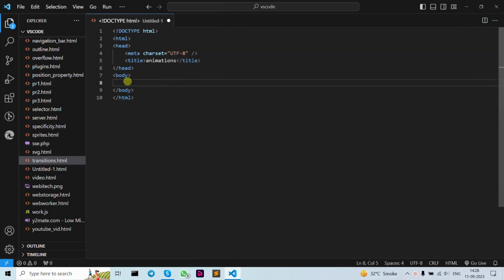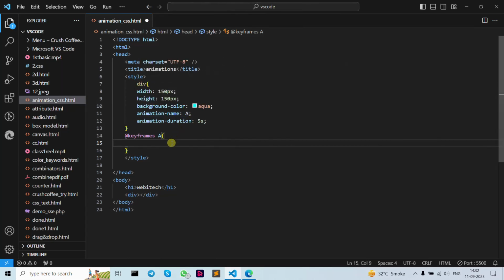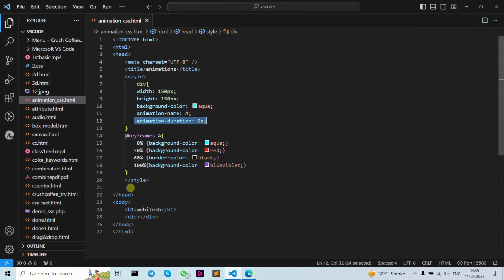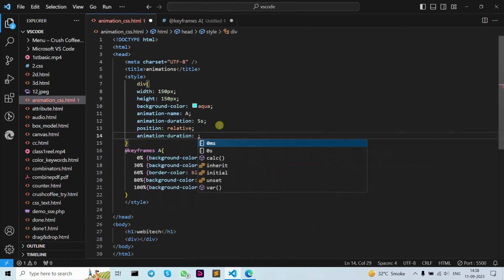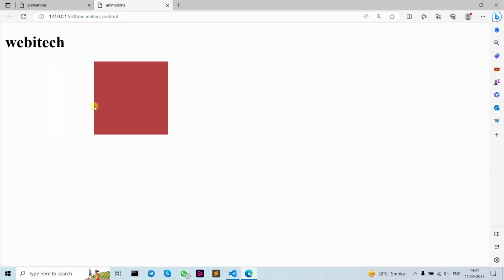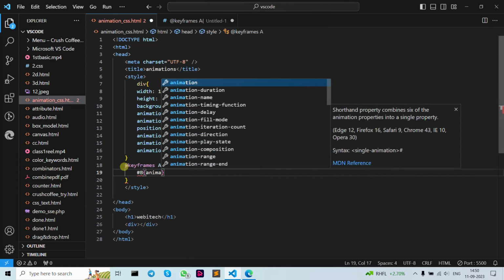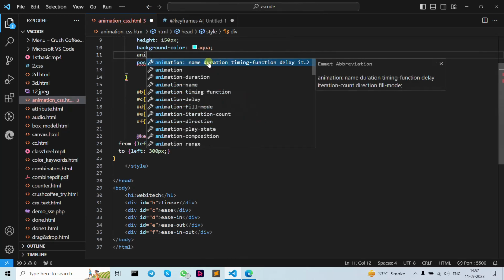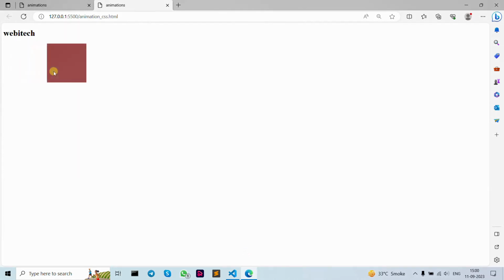How to Create Stunning Animations with CSS Keyframes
In this tutorial, you'll learn how to use CSS animations and keyframes to create engaging and dynamic web experiences. CSS animations allow you to bring elements to life by transitioning them smoothly between different states. The keyframes rule is essential in defining these animations, specifying the styles the element will have at certain times.

We’ll start by introducing the basics of CSS animations, including how to use the animation shorthand property to set the duration, timing function, and iteration count of your animations. You’ll learn how to create simple animations by transitioning properties like opacity, transform, and color.

Next, we’ll dive into CSS keyframes, which allow you to define complex animations by specifying the exact styles at different stages of the animation timeline. We’ll cover how to create both simple and multi-step animations, ensuring that you understand how to control the flow and pacing of your animations.

Through practical examples, you’ll see how to apply these techniques to various elements on your web pages, from animating text and images to creating more intricate effects like looping animations and interactive hover states.

By the end of this tutorial, you'll have the knowledge to use CSS animations and keyframes to enhance your web designs, making them more interactive, visually appealing, and user-friendly.